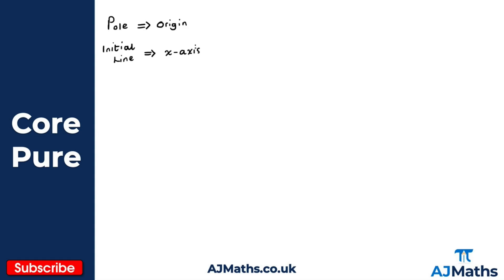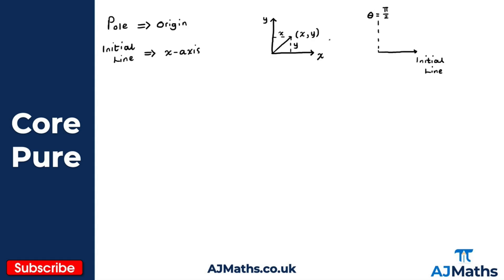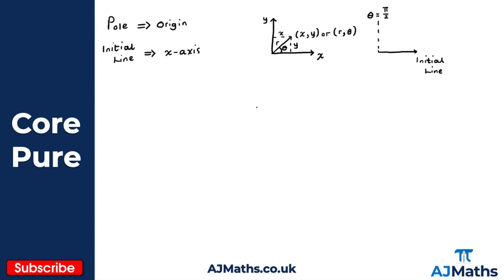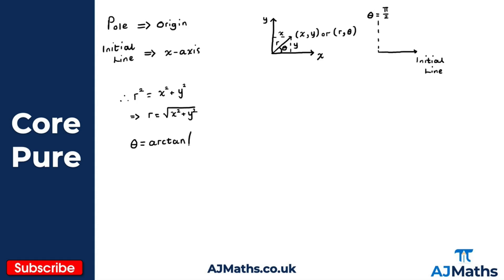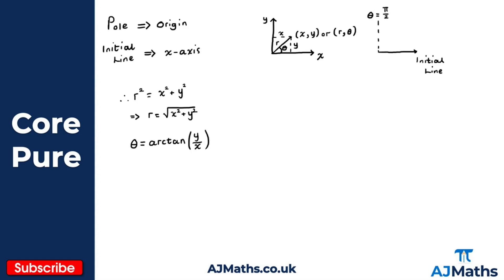A Level Further Maths | Core Pure | Introduction to Polar Coordinates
In this video we will introduce polar coordinates and determine how we can easily convert between cartesian coordinates and polar coordinates.

In the next video we will look at how we can use De Moivre's Theorem to derive trig identities.

📈 Boost your A Level Further Maths grade using our website 📈

📄 Core Pure Worksheets can be found by clicking the link below 📄

⚡ Edexcel Core Pure Year 2 Exam Revision Videos ⚡

Complex Numbers -
Series -
Methods in Calculus -
Volumes of Revolution -
Polar Coordinates -
Hyperbolic Functions -
Methods in Differential Equations -
Modelling with Differential Equations -

Derivation of the Exponential Form of Complex Numbers - 00:00